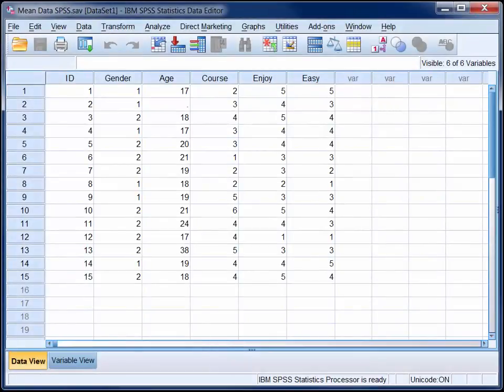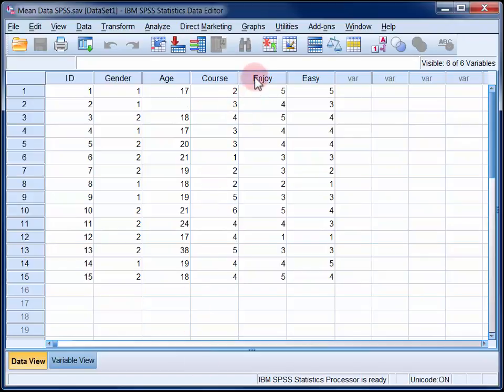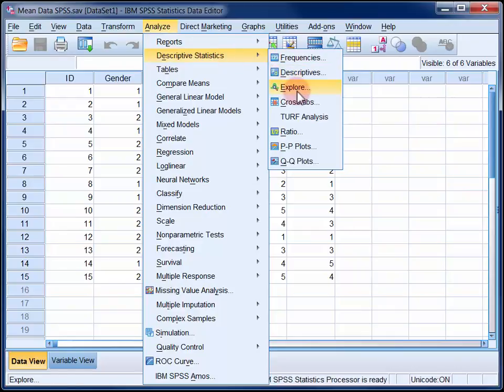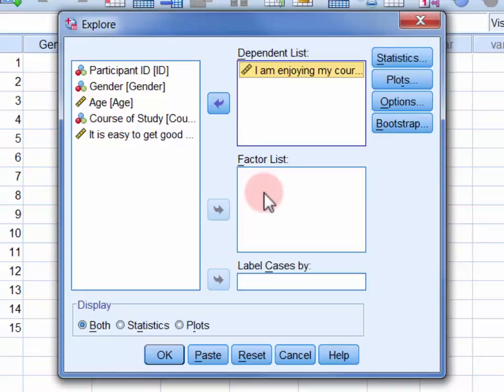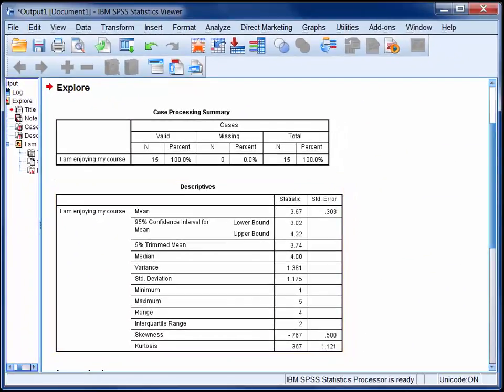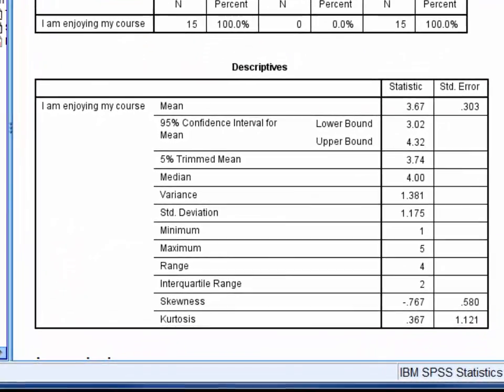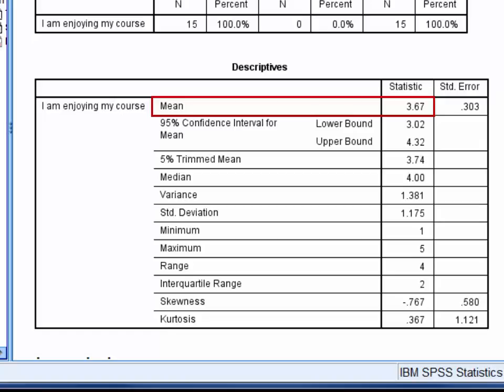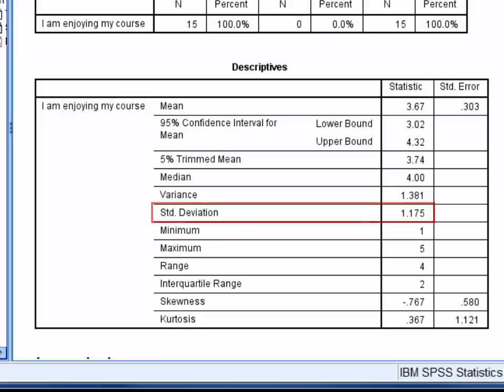StatHand - Calculating and interpreting a mean in SPSS